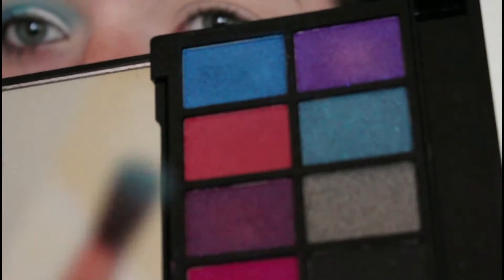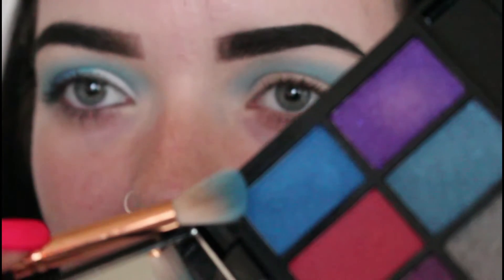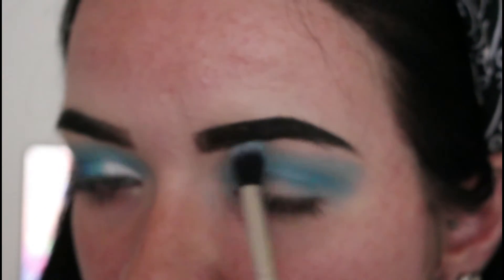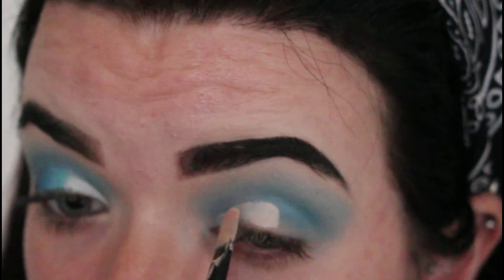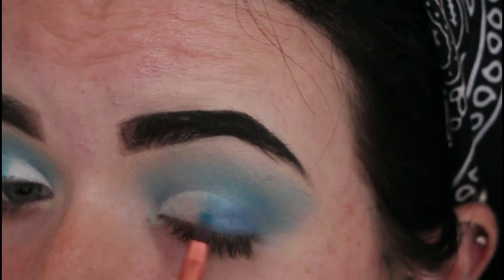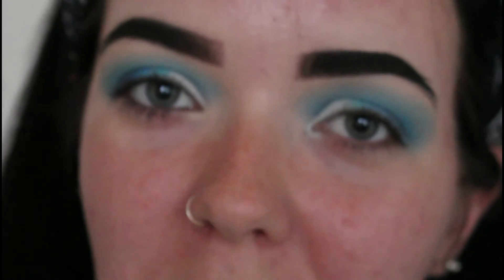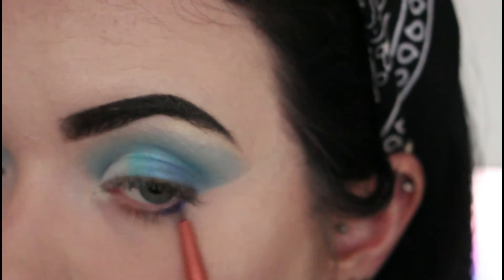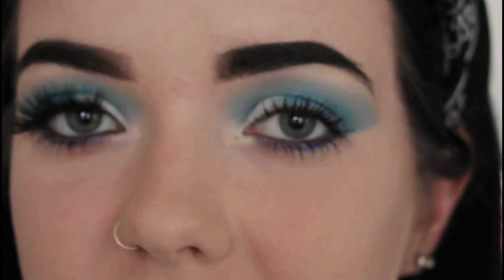NHS Inspired Look | Kylie Lucia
OPEN FOR ALL INFORMATION

MY LINKS!